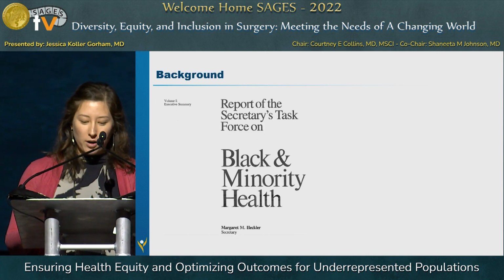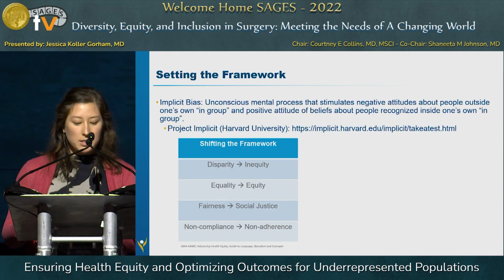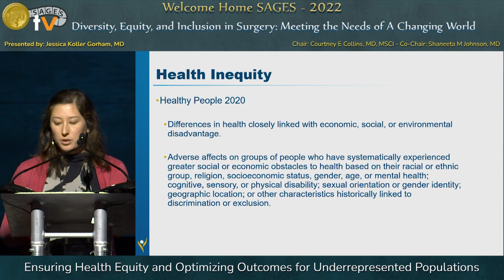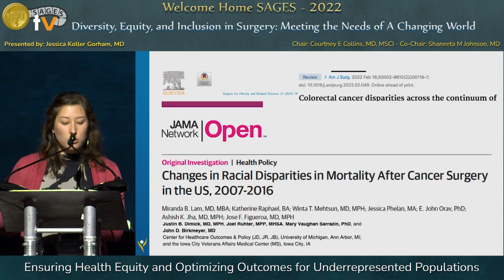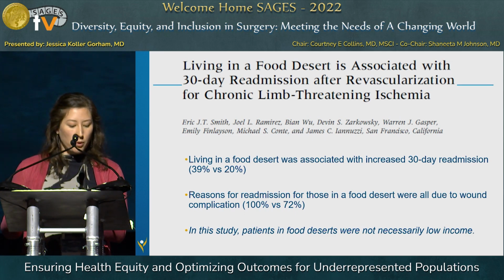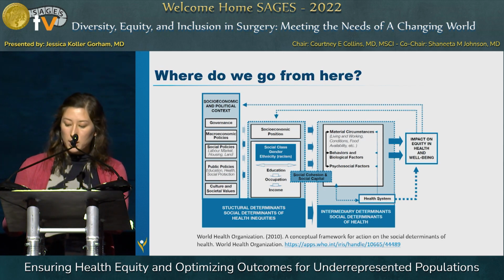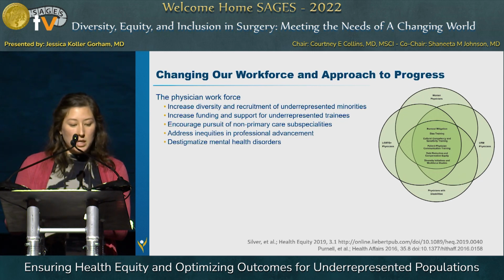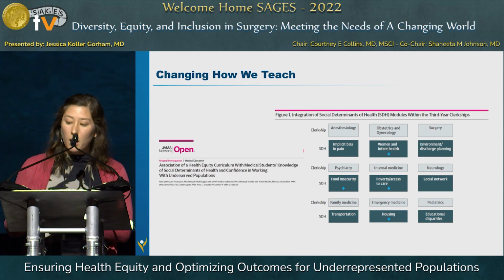Ensuring Health Equity and Optimizing Outcomes for Underrepresented Populations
This talk was presented at the Diversity, Equity, and Inclusion in Surgery: Meeting the Needs of A Changing World session by Jessica Koller Gorham  on Thursday, March 17, 2022 during the SAGES 2022 Annual Meeting in Denver, Colorado